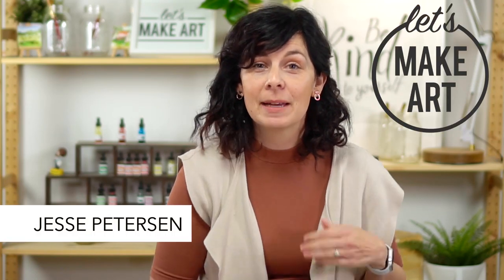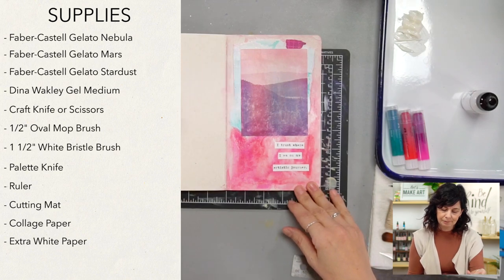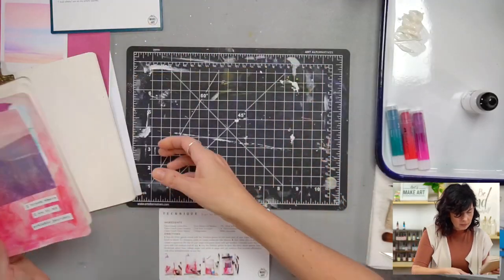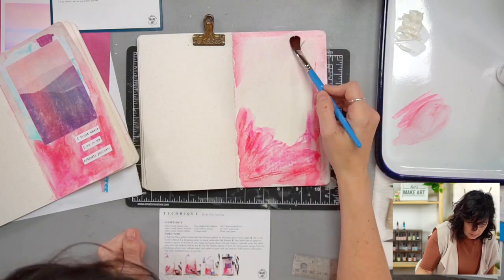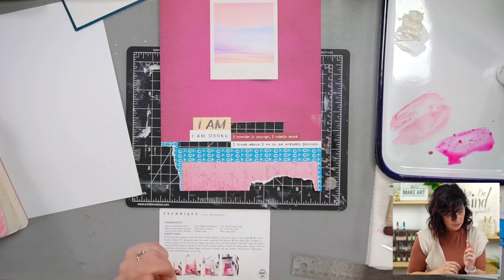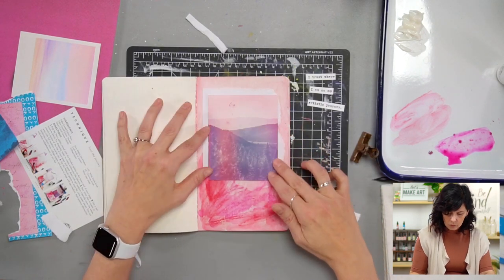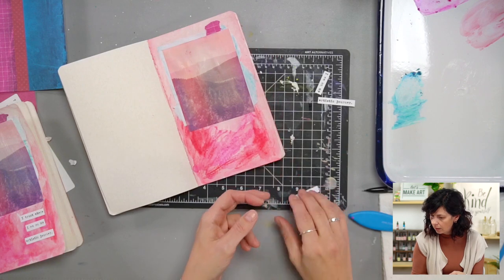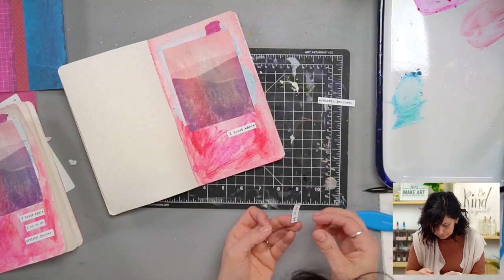Trust the Journey 🗺 | Mixed Media Art Journaling Project with Jesse Petersen of Let's Make Art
Shop all mixed media art supplies at Let's Make Art

Listen up, artists—it's not a competition! Art is for you and there is no pressure to impress others, except for the pressure you put on yourself. Join mixed media artist Jesse Petersen in fighting that desire to compete and simply enjoy the freedom that art brings! Enjoy this DIY art journaling spread that is all about trusting your unique creative and artistic journey!

Enjoy mixed media art supplies delivered right to your door with Jesse's monthly art journaling subscription box

Chapters & Timestamps
00:00 - Welcome & Hello
00:32 - Supplies
03:18 - Prompt
05:40 - Background
09:30 - Cut Collage Paper
15:18 - Paste Collage Paper
20:32 - Seal Photo
25:42 - Paste Words